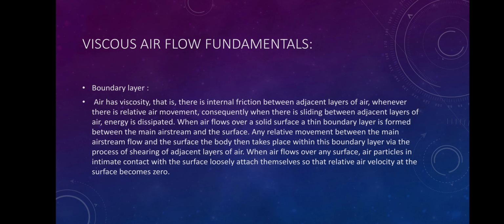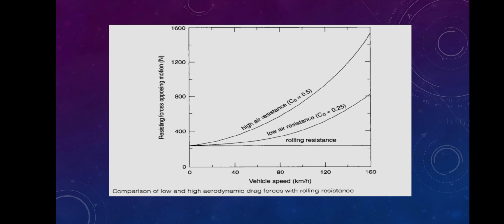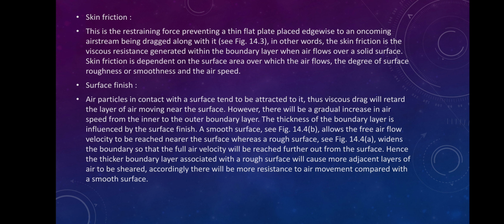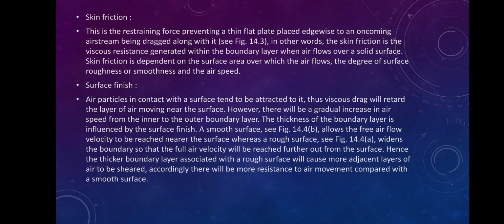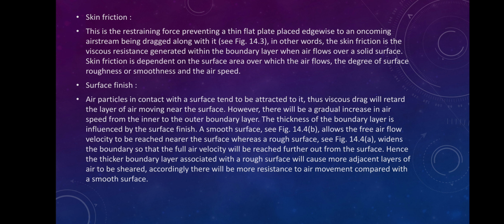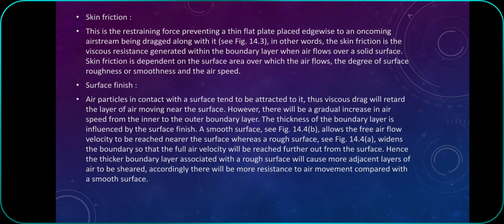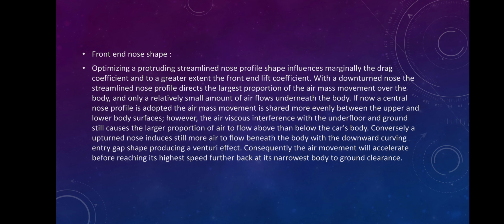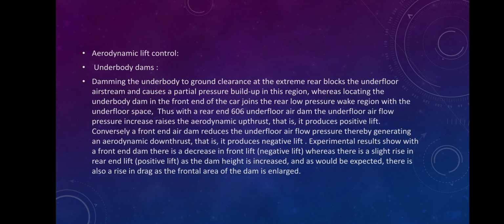techniques in wind tunnel testing tt